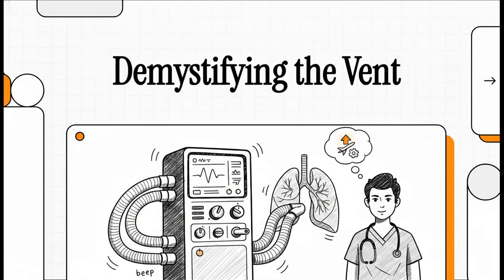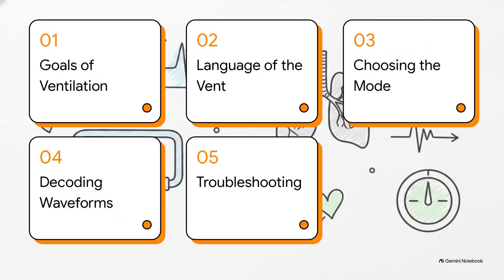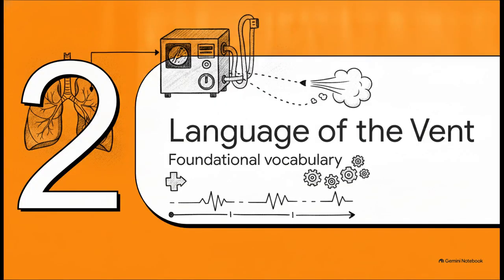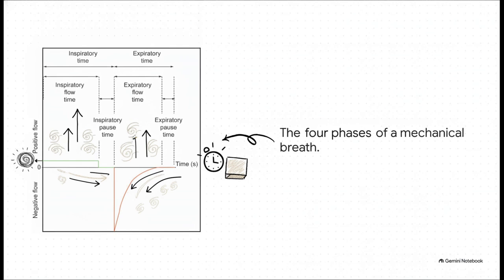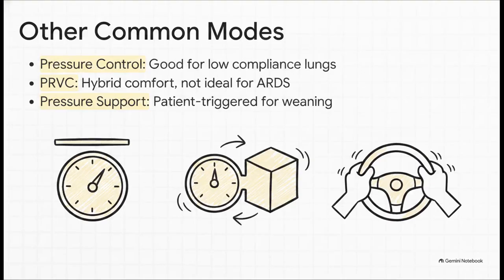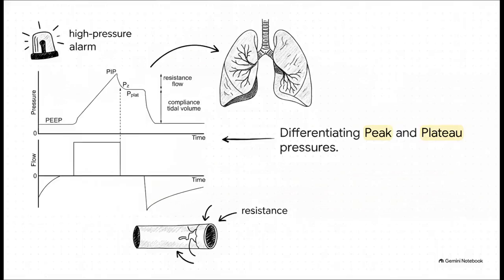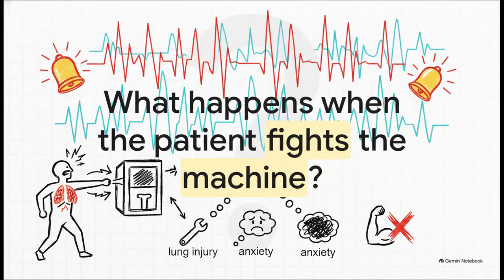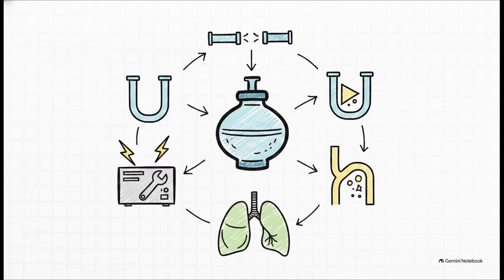Ventilator Modes Explained for Junior Doctors | ICU Mechanical Ventilation Made Easy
Confused about ventilator modes? This video explains the most commonly used mechanical ventilation modes in a simple and practical way for junior doctors, house officers, residents, ICU trainees, and medical students.

In this video, you will learn:

- The basics of mechanical ventilation
- Common ventilator modes explained
- Assist-Control (A/C) ventilation
- SIMV (Synchronized Intermittent Mandatory Ventilation)
- Pressure Support Ventilation (PSV)
- CPAP and other commonly used modes
- When and why each ventilator mode is used
- Practical ICU tips to improve your understanding of ventilator management

Whether you are preparing for ICU rotations, FCPS, MRCP, MD, USMLE, PLAB, or other postgraduate medical examinations, this video will help strengthen your understanding of ventilator modes in clinical practice.